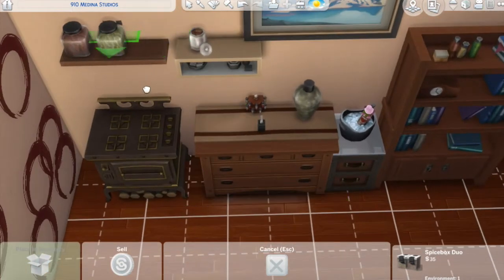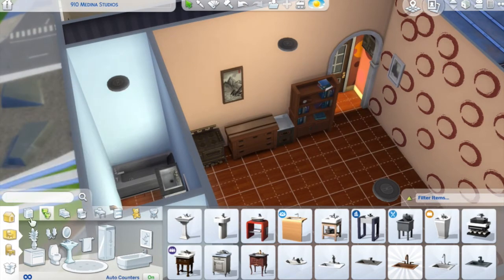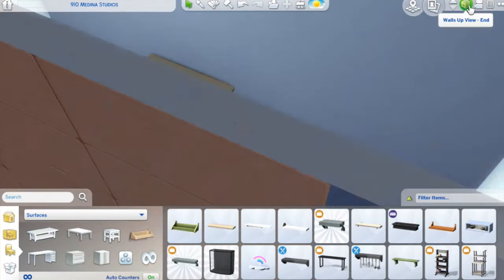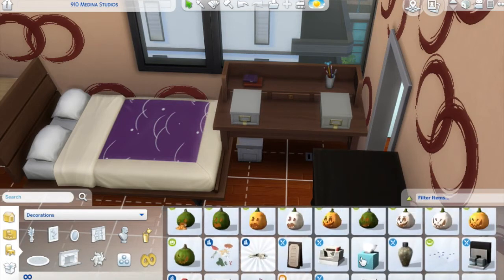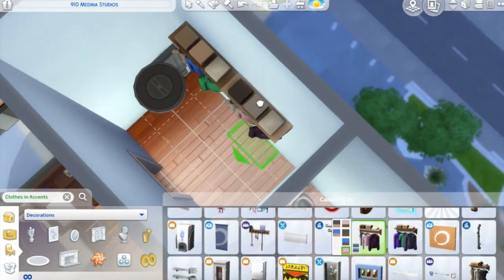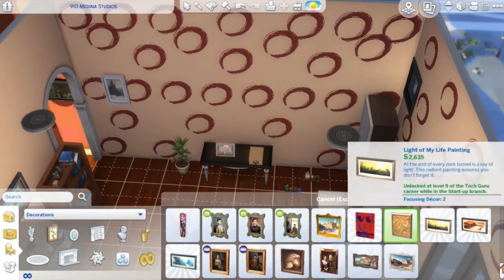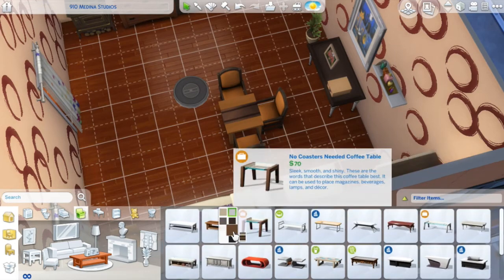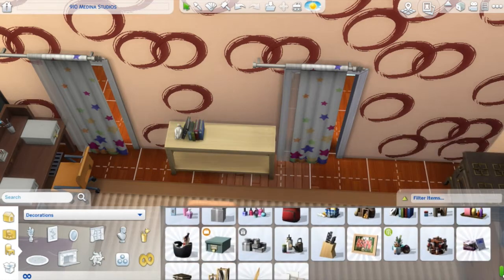The sims 4 Speed Build: Fairy Tail Lucy's apartment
Here it is Fairy Tail and Sims 4 fans, I decided to do Lucy Heartfillia's apartment.  Being in love with the anime Fairy Tail and The sims 4, I decided to do the famous apartment of Lucy's apartment.

Sims Schedule:

Monday: The Sims 4 Animal Crossing Challenge

Tuesday: The Sims 4 Homeless/A-Z Baby Challenge

Wednesday: The Sims 4 City Living Gameplay

Thursday: The Sims 4 Scooby-Doo Where Are You?

Friday:Random